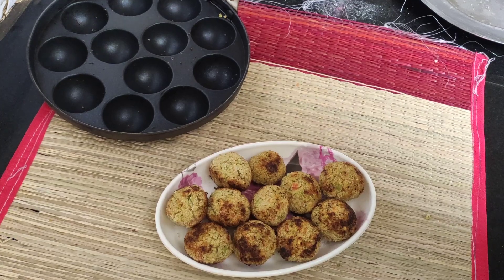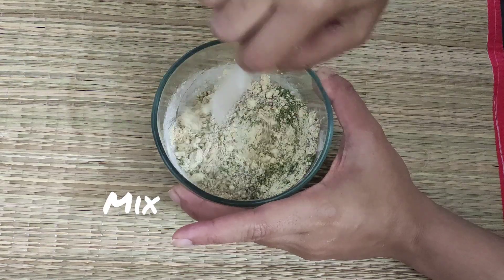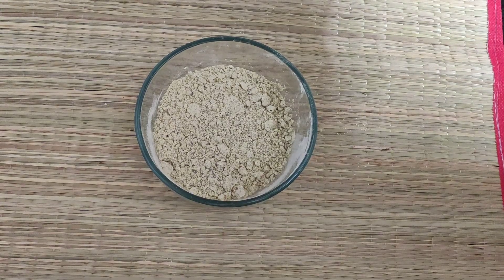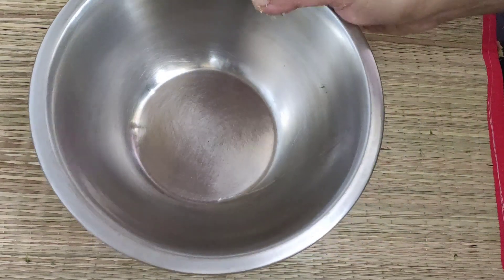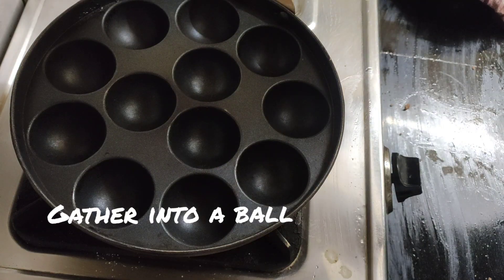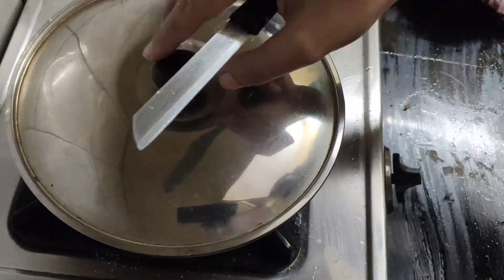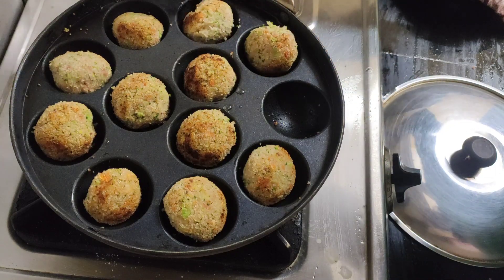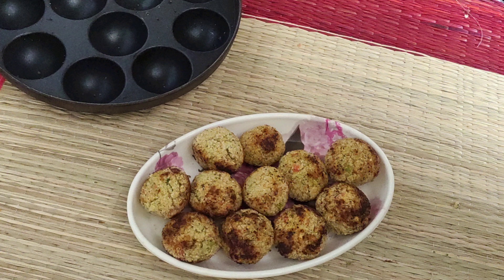Healthy vegetable balls [ My Favorite MANCHURIAN BALLS NO MAIDA\NO CORNFLOUR]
How to make healthy vegetable balls without deep frying? Here's presenting my favorite Manchurian balls recipe without maida or cornflour. I love these healthy veggie balls as is.